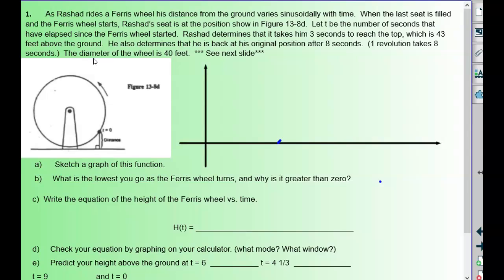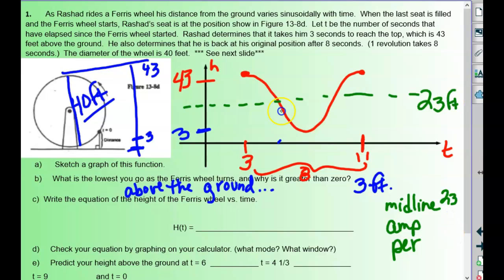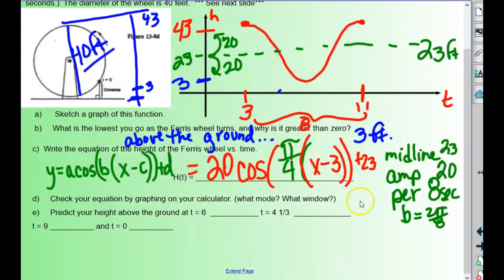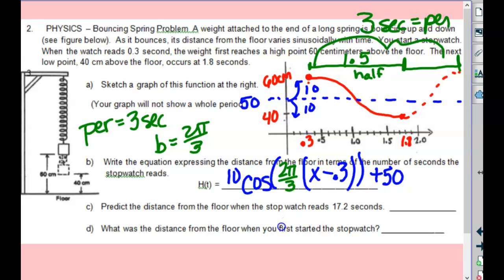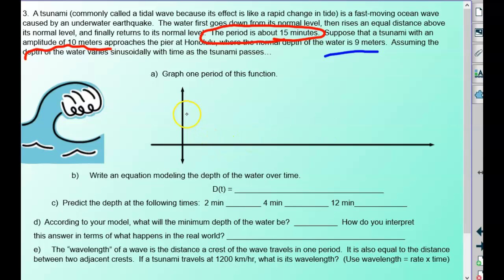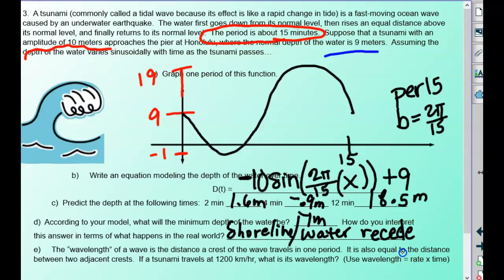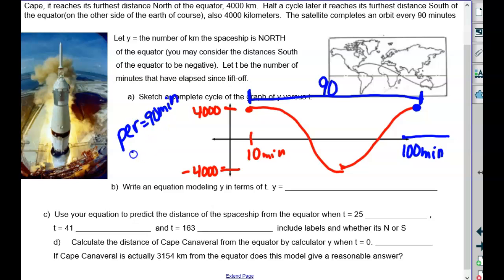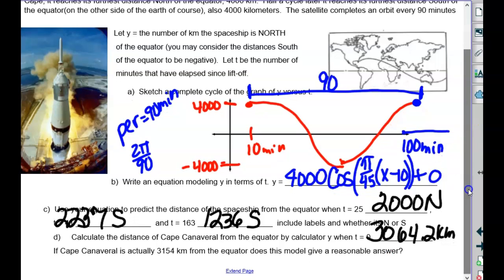WS 15 Trig Modeling 2.21.2020